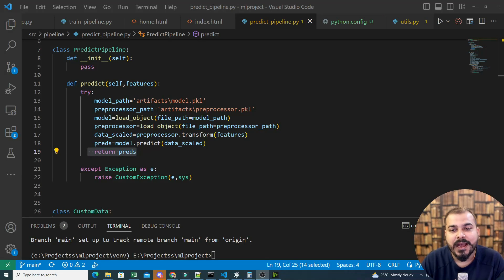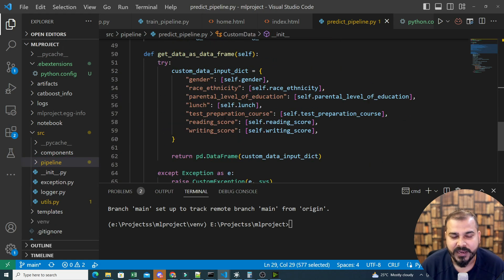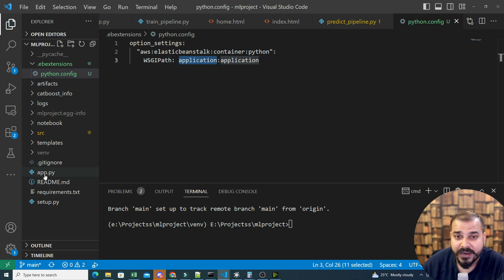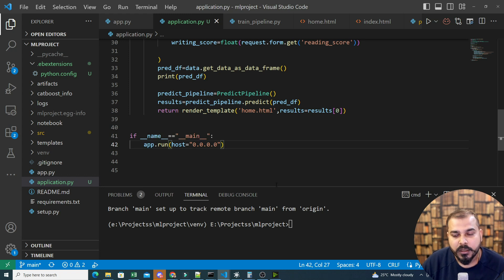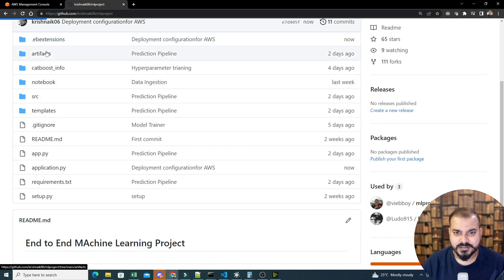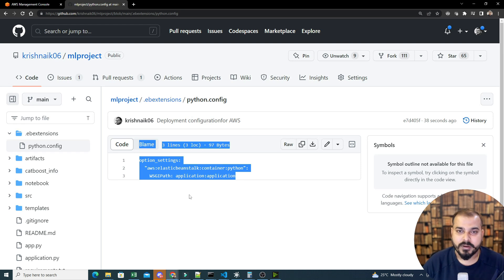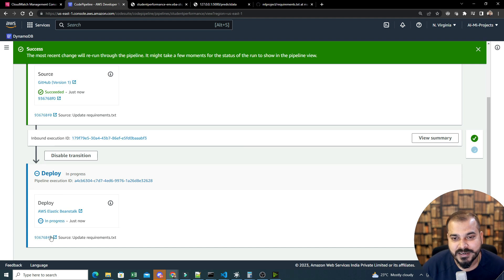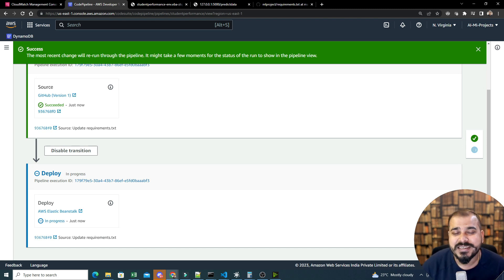Tutorial 9-End To End ML Project-Deployment In AWS Cloud Using CICD Pipelines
In this videos we will be seeing how we can deploy ml application using CI CD Pipelines in AWs cloud

Join the PWSKILLS Data Science Masters Course
Best Affordable Data Science Course From Pwskills(6-7 Months)

Impact Batch:- Data-Science-Masters (Full Stack Data Science)
1. Data Science Masters Hindi (Hindi)
2. Data Science Masters English (English)